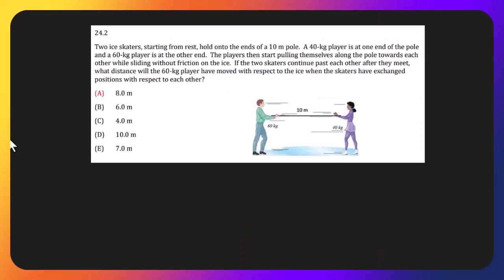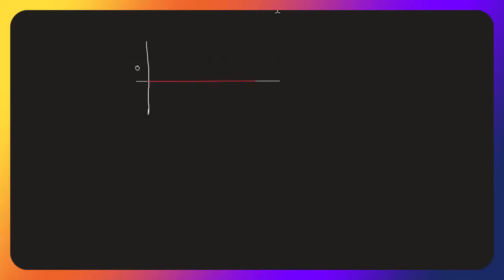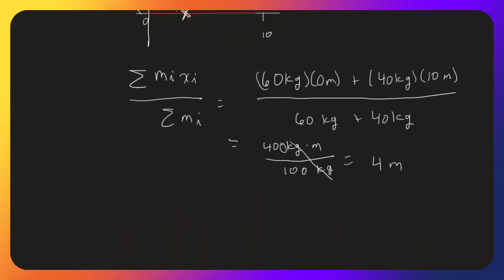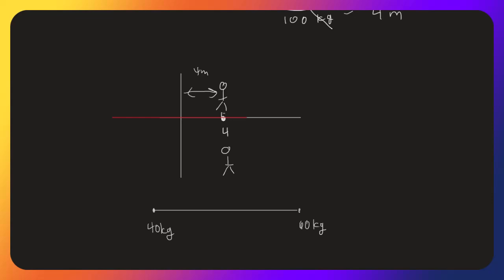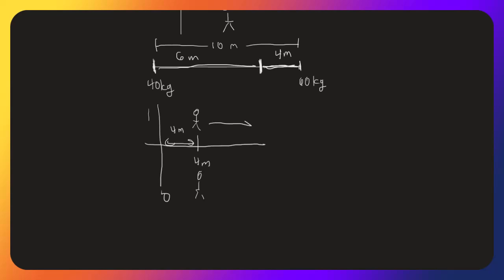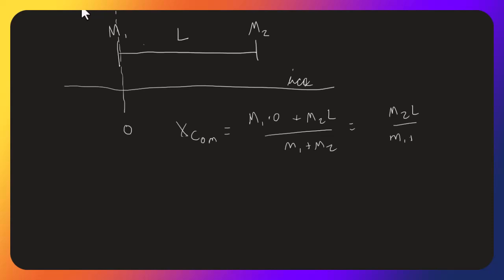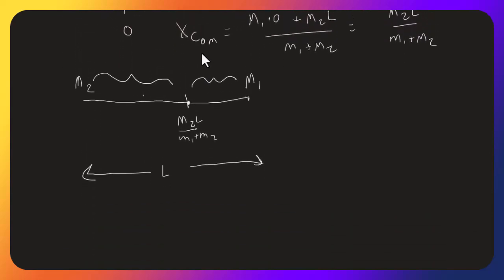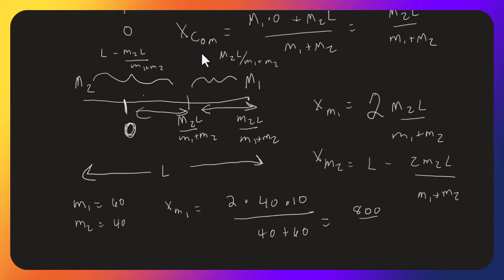Center of Mass 2 iceskaters hold onto the ends of a pole